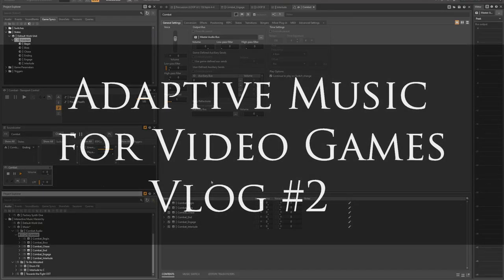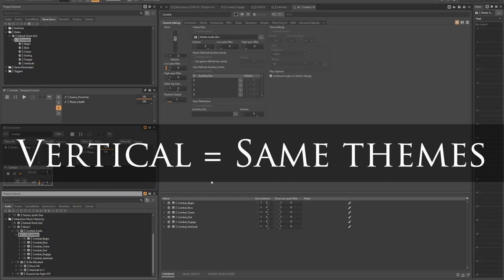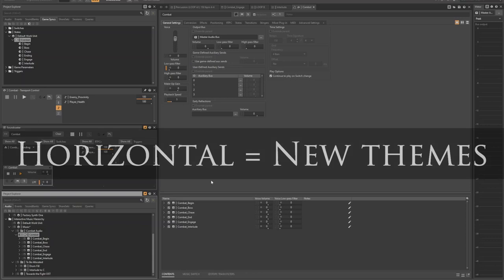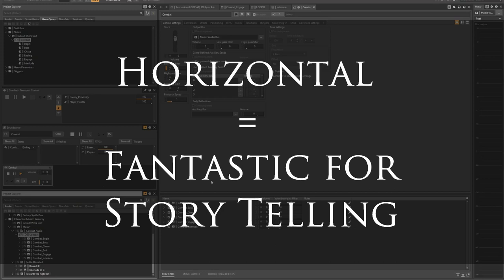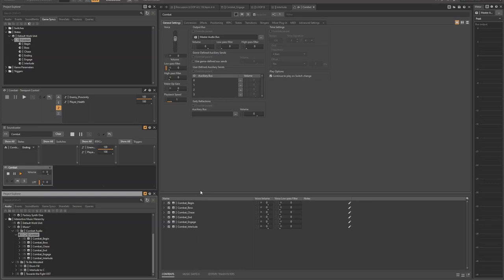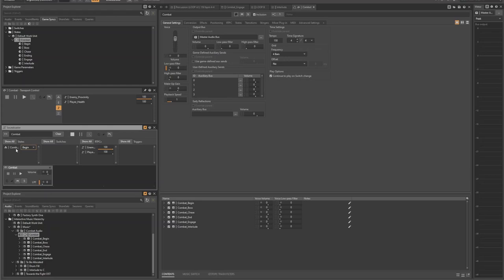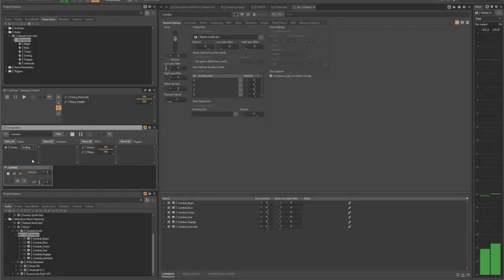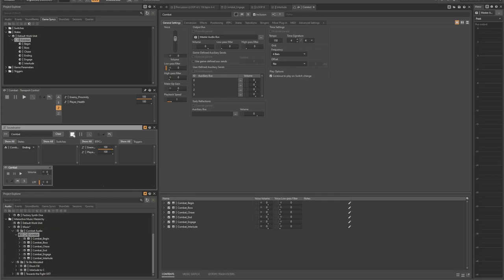Improve Your Story Telling With Adaptive Music | Vlog #2 | Adam Morton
Want to make your video game more immersive for your players? Adaptive music will ensure the right mood is set for whatever scenario your player gets into. Use the free program Wwise to make that happen!

If you'd like to hire me to write custom music for your next project (short film, podcast, video game, or anything!), check out my Rate Calculator to get an instant quote on much I charge for custom music: